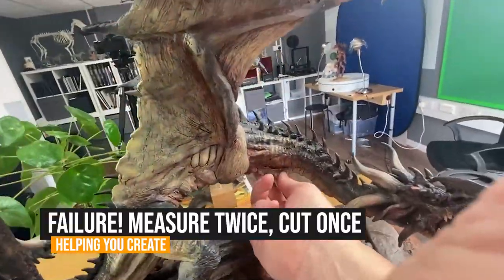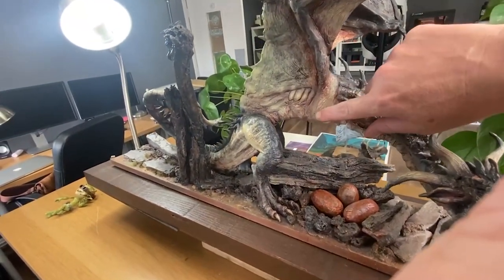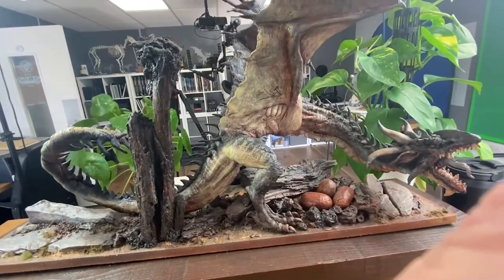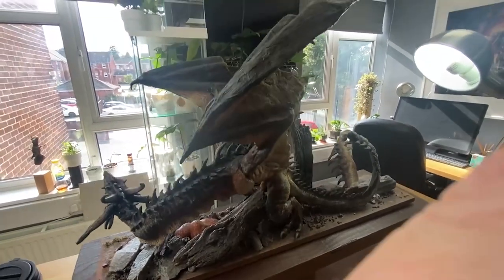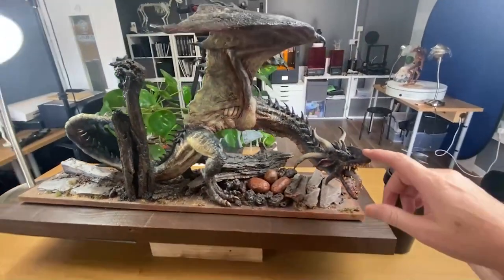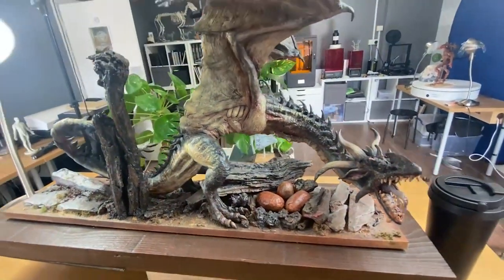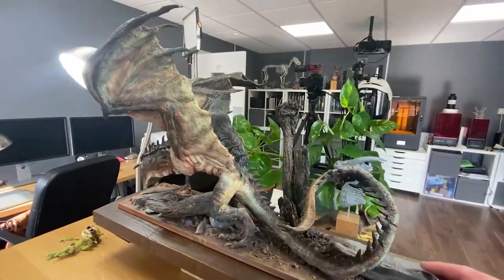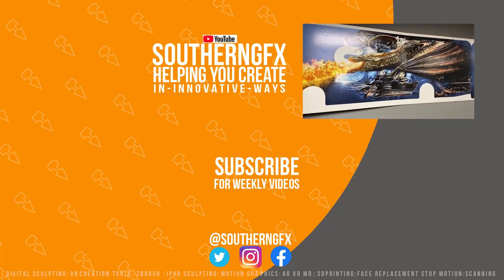Helping you create - how to AVOID sculpting MISTAKES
Helping you create - how to AVOID sculpting MISTAKES.  This is a lesson to learn from my sculpting mistake.

This is one a few videos I've been working on called 'Helping you create'. I've been teaching and working in this industry for quite some time and I thought it might be about time to share some of the things I've learned along the way.

This first video is all about failing on part of a project and then never being happy about that project. I am going to show you what you can get wrong when sculpting a dragon

I used the analogy of 'measure twice, cut once' because what I am focussing on is getting scale, proportions and anatomy right in the very early phases of a project. The 'primary form' stage which is all about blocking a creature out and measuring it all correctly. Doing more work to make sure this stage is perfect will prevent problems later down the line.

I would love you to join our Resource Hub where you will find:

SouthernGFX Courses

Apple Pencil Rubber Tip
Paperlike
Silicon Grip Holder
Artist Glove
Jelly Comb Mouse
Ciscle Stylus Pen
Dimples Excel Stylus Pen
iPhone Pro 12